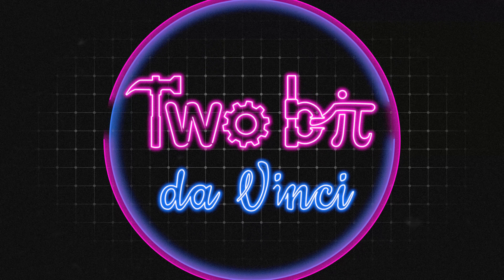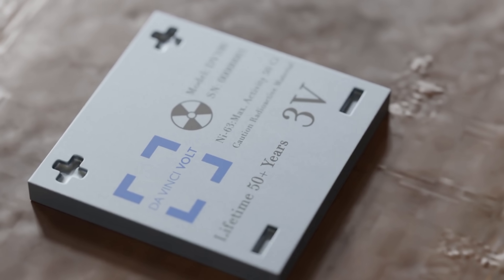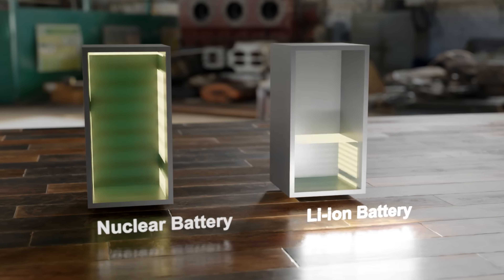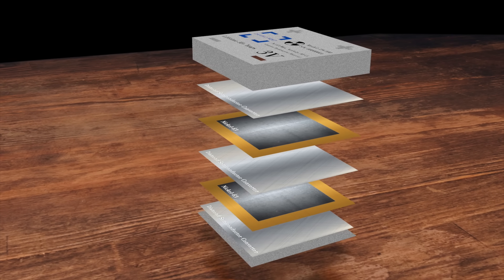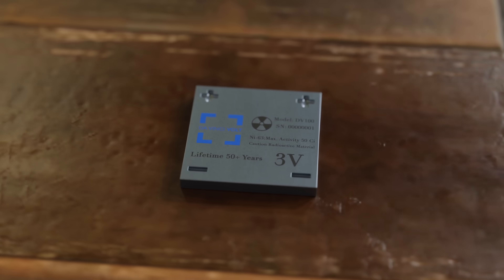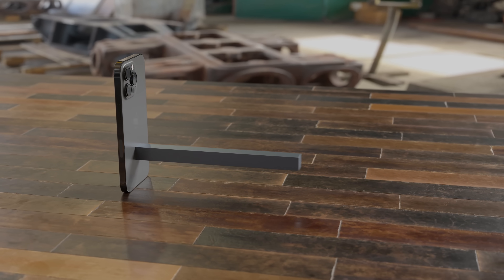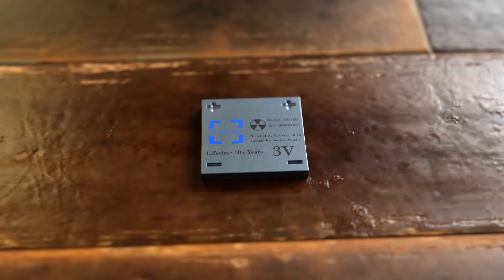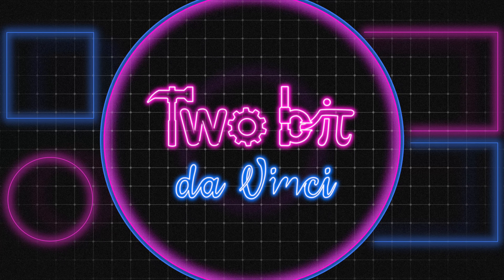Chinese Nuclear Batteries: Deadly or Genius?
Check out the eufy S1 Pro Robot Vacuum & Save $500 OFF,  available from October 8th!

Nuclear batteries have been in development for a while, but Chinese Company Betavolt says they're just a year away from producing a breakthrough Diamond Battery. It doesn't need charging for over 50 years, and its applications are endless. But is it safe, and how does it work? Let's figure this out together!

Chapters
0:00 - Introduction
1:00 - Radioactivity
2:40 - How the Battery Works
7:00 - Safety